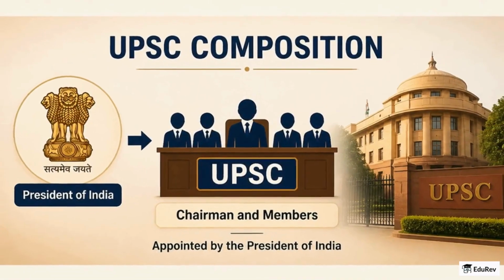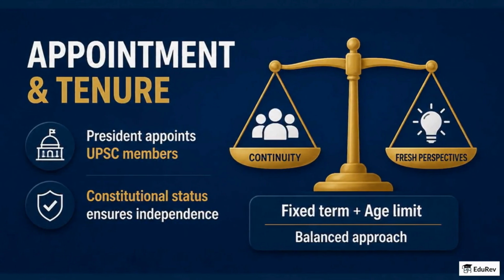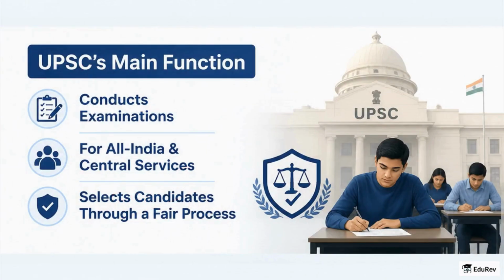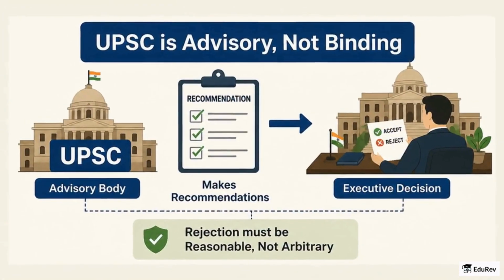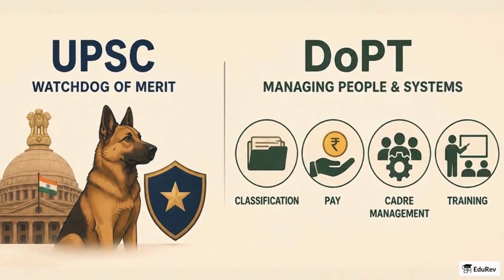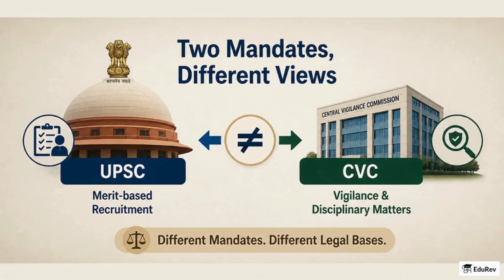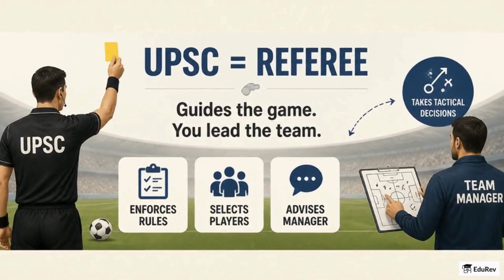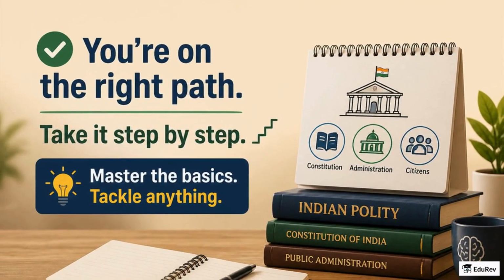Union Public Service Commission | Indian Polity for UPSC CSE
What is the Union Public Service Commission (UPSC)? How is it constituted, and what are its constitutional functions and powers? 🇮🇳⚖️

In this Indian Polity for UPSC CSE lesson, understand the Union Public Service Commission through an exam-oriented approach, covering its composition, appointment, tenure, functions, independence, and constitutional provisions.

In this video, you’ll learn:
🏛️ What is the Union Public Service Commission (UPSC)?
📜 Articles 315–323 of the Indian Constitution
👥 Composition and appointment of the Commission
⏳ Tenure and conditions of service
⚖️ Removal and suspension of the Chairman and members
📝 Functions and responsibilities of UPSC
🔍 Advisory role of the Commission
🛡️ Constitutional safeguards ensuring its independence
💰 Expenses and reporting provisions
🧩 Important facts for UPSC Prelims
✍️ Key points for UPSC Mains GS Paper II

Perfect for UPSC CSE, IAS, Indian Polity, Constitution, Governance, UPSC Prelims, UPSC Mains, and GS Paper II preparation.